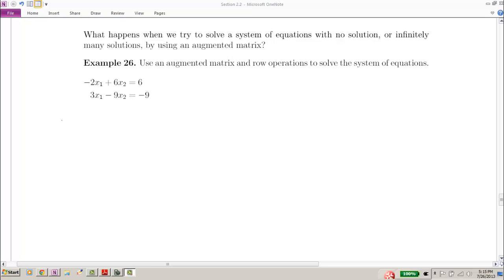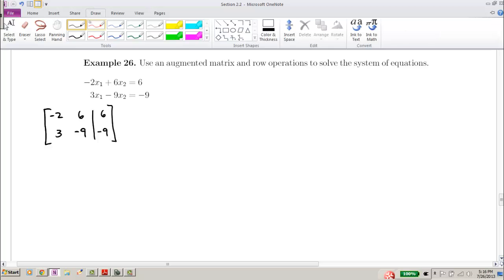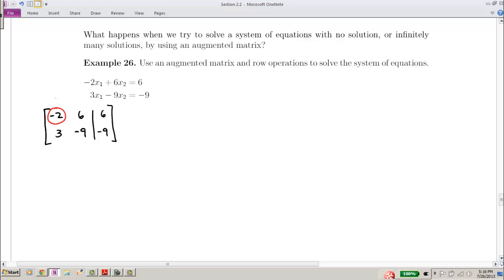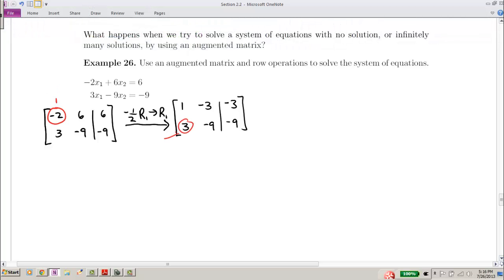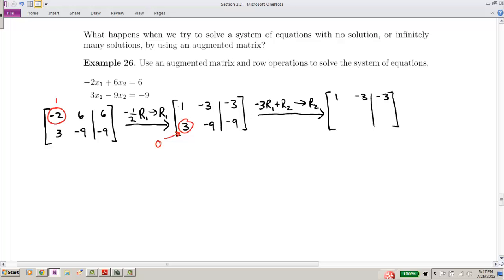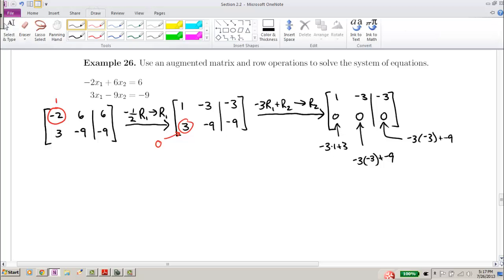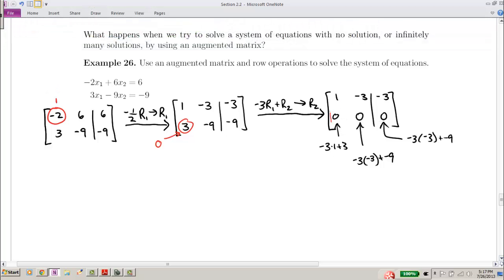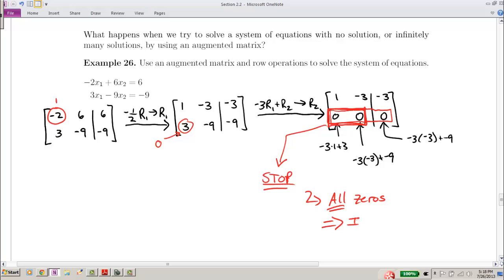Finite Math / Example 26: Form of an Augmented Matrix when there is No Solution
Form of an Augmented Matrix when there is No Solution